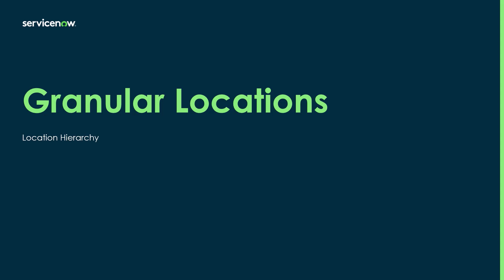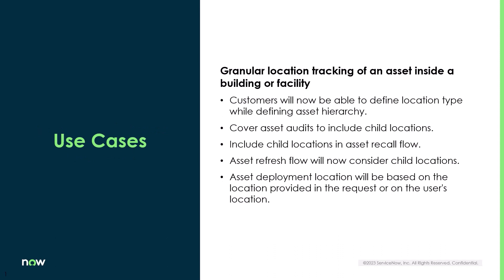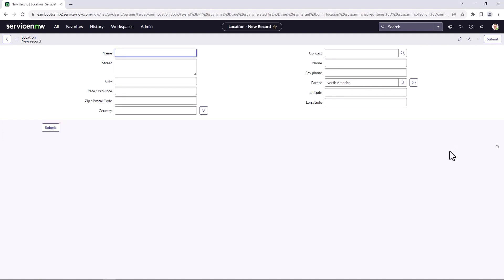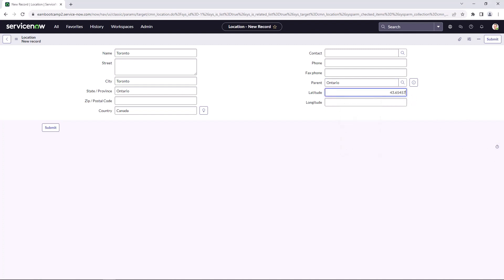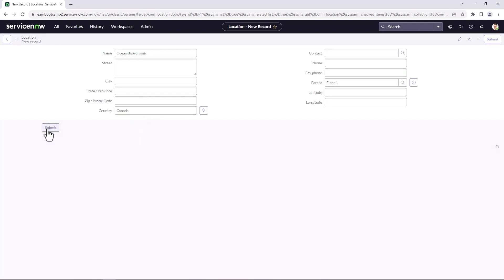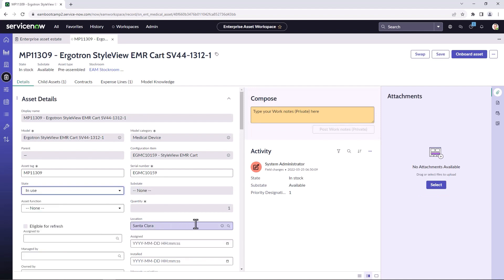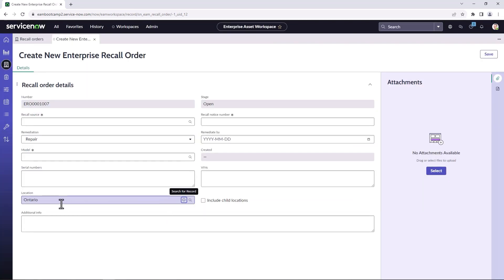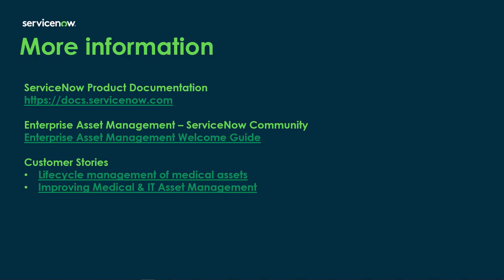Enterprise Asset Management - Granular Locations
Creating Granular Locations (Location Hierarchy) for Enterprise Asset Management